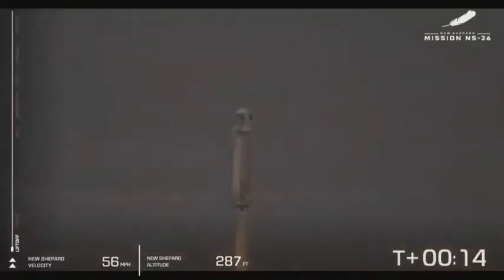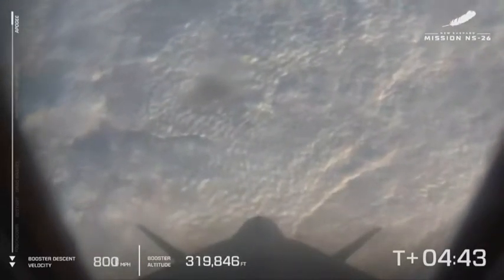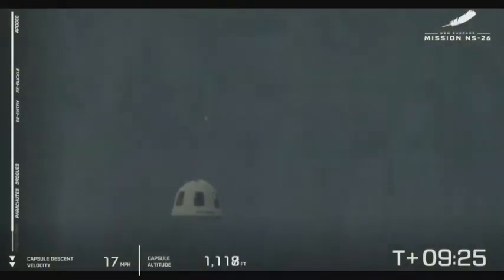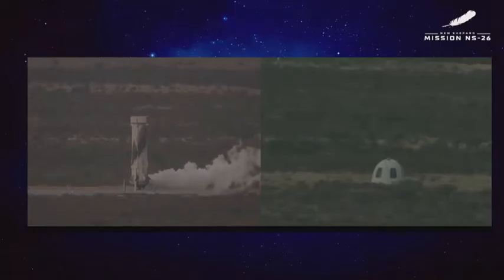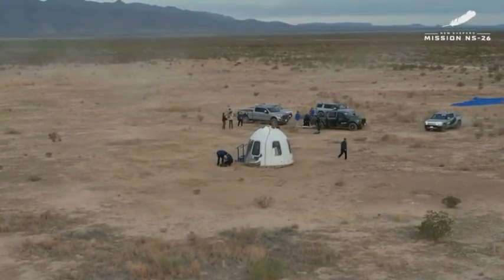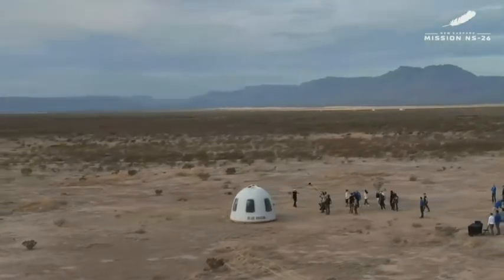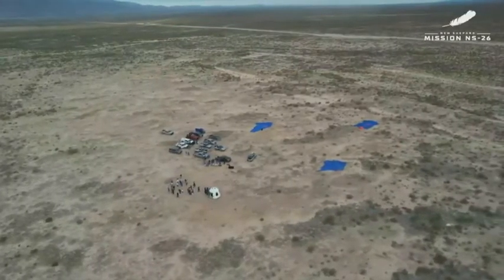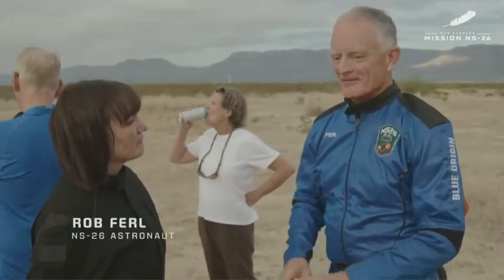Watch as Blue Origin rocket launches into space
Watch the Blue Origin flight, New Shepard (NS)-26, lift off from Launch Site One in west Texas. UNC student Karsen Kitchen made history as the youngest woman ever to travel into space.